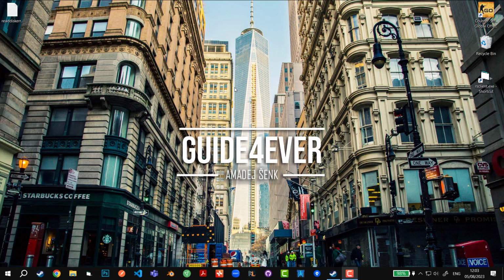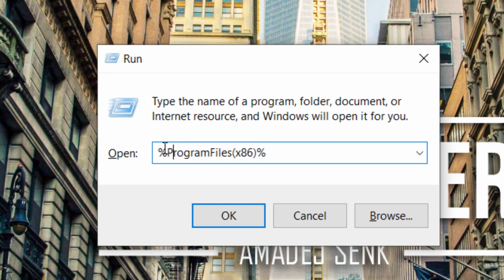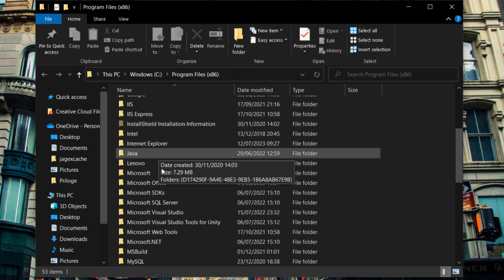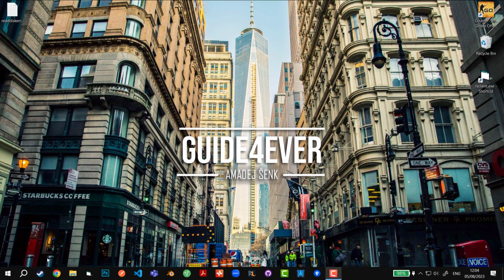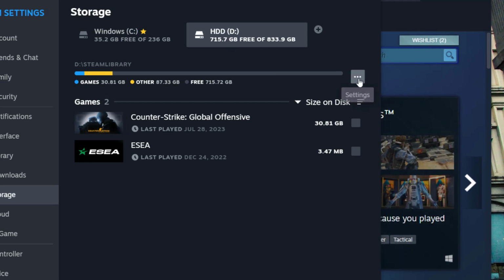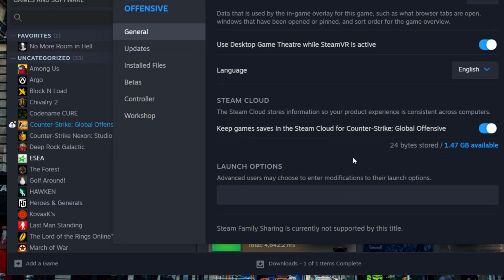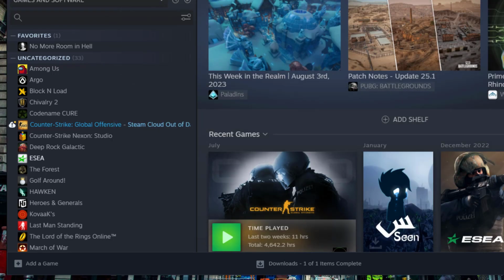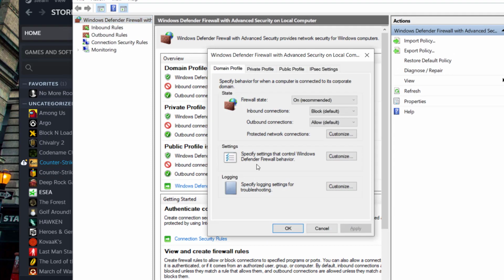[UPDATED 2023] How To FIX Unable To Sync Error (Steam)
In this tutorial I am going to show you how to fix Unable To Sync steam error really fast with 6 fast fixes.

In this case, check if Steam is down using a site like Downdetector or the unofficial Steam Status account on Twitter. These sites will tell you if Steam’s servers are down.

If Steam faces an outage, you’ll have to wait until the company fixes the issue. Once the issue is resolved, your game data will sync fine with the cloud.

Turn On Cloud Sync in Your Steam Client
One scenario where Steam’s cloud error appears is if you’re using Steam on a new device where you’re logged in to your Steam account but haven’t enabled cloud sync. This confuses the app about what game progress file to load for your game.

In this case, enable cloud sync in your Steam client, and your issue will be resolved.

Open Steam on your new device.
Select Steam in the menu bar and choose Settings.

Check Your Game Files’ Integrity
Your Steam game library may have gone corrupt, causing the client to display an error message. Various items, like a virus or a malicious app, can cause your library to become corrupt.

You can fix that by using Steam’s built-in library repair option.

Timestamps:
0:00 Intro
0:07 Shut down Steam
0:23 Delete userdata folder
1:20 Repair library folder
2:05 Verify integrity of game files
2:52 Windows firewall